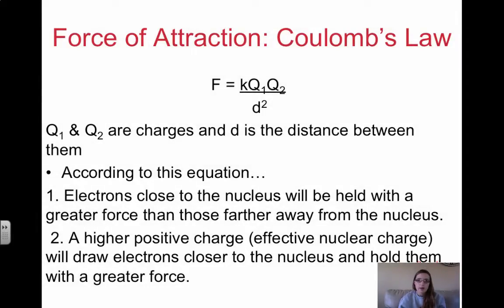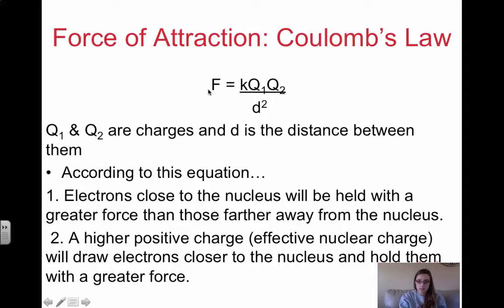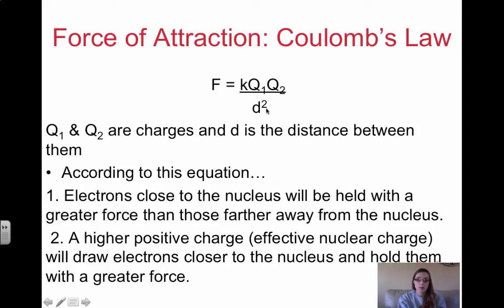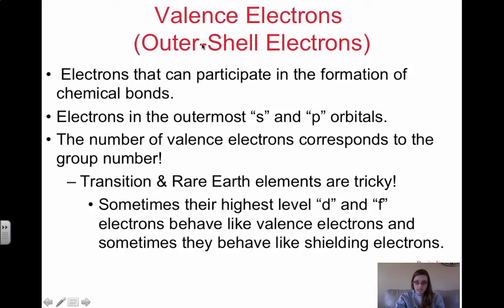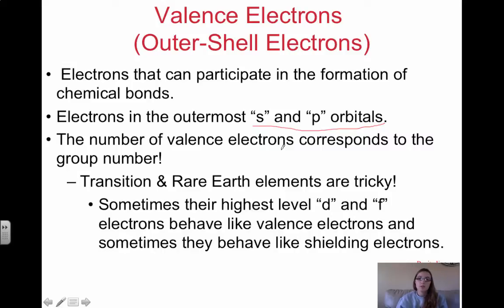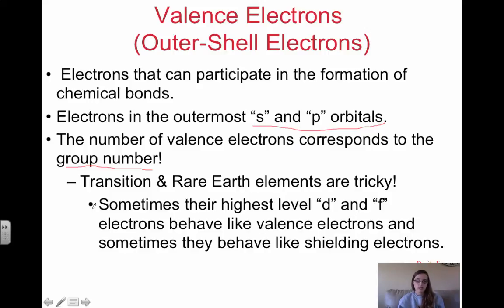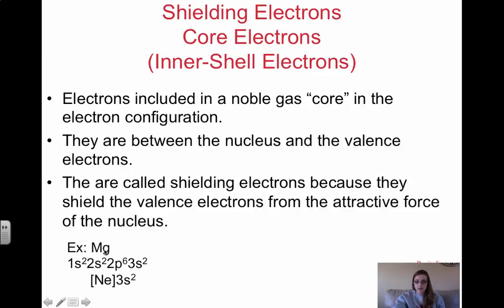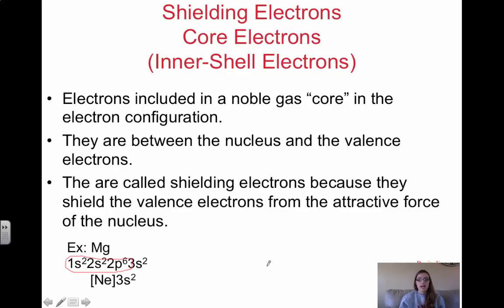Coulomb's Law, Valence, and Shielding Electrons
Background Info from Ch. 7

Table of Contents:

00:01 - Force of Attraction: Coulomb’s Law
01:42 - Valence Electrons (Outer-Shell Electrons)
03:21 - Shielding ElectronsCore Electrons(Inner-Shell Electrons)
04:34 -